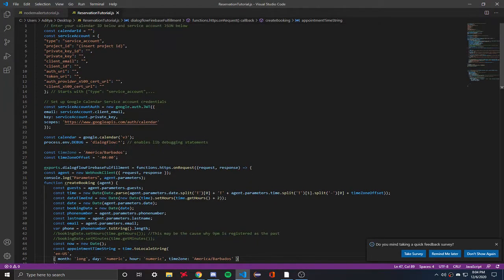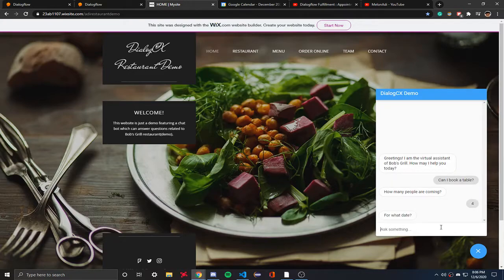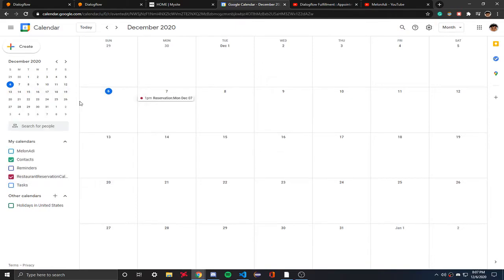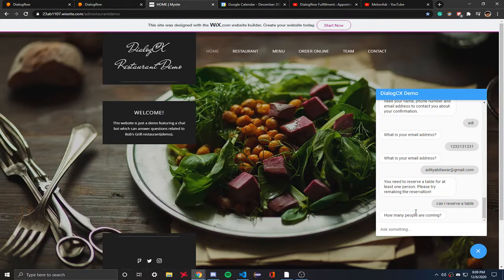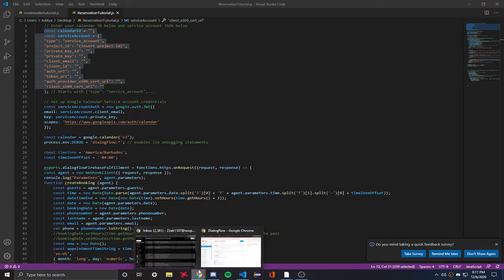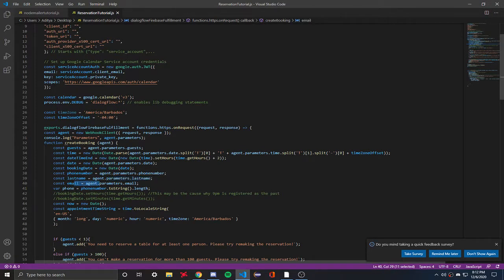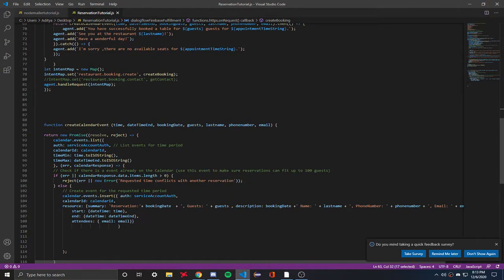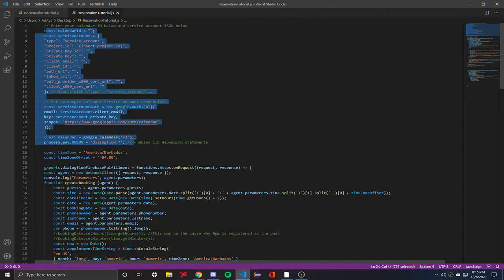How To Integrate Reservation's with Calendar API (Dialogflow)